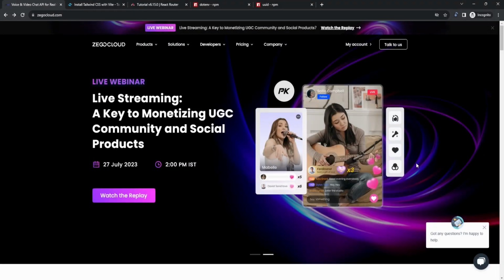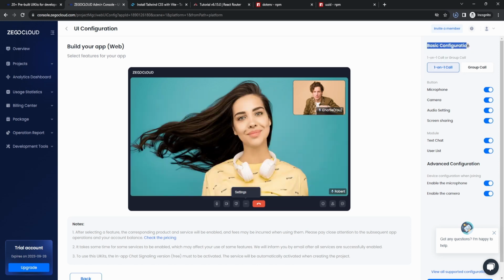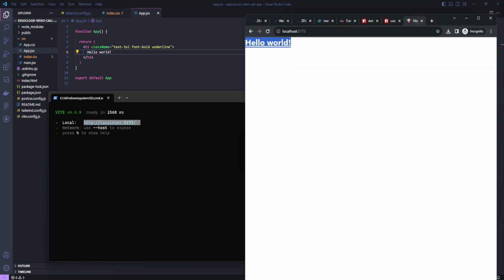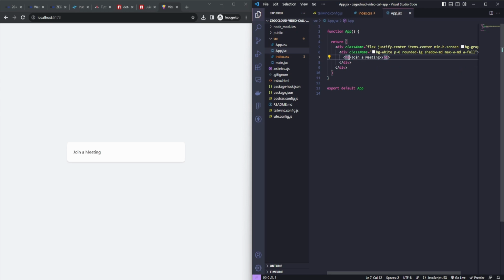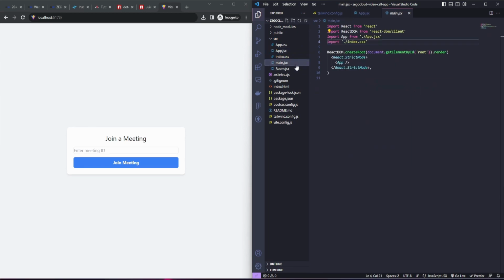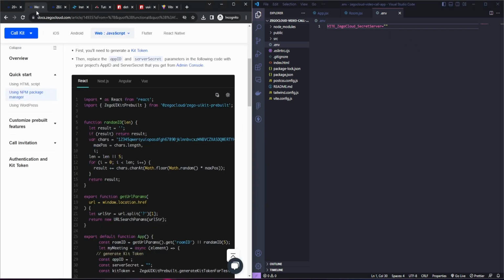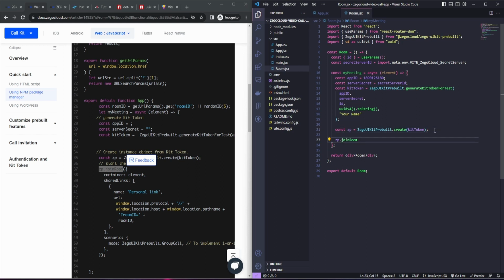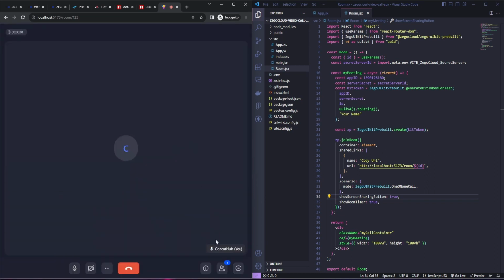Integrating ZEGOCLOUD Video Call API | ViteJs, ReactJs, TailwindCSS, ZEGOCLOUD API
🚀💥 Whether you're a beginner or an experienced developer looking to expand your skill set, this workshop is designed to help you harness the power of ZEGOCLOUD API

Your contribution helps us create more quality content for you.

video call api, video chat api, video calling api, video chat sdk, video call sdk